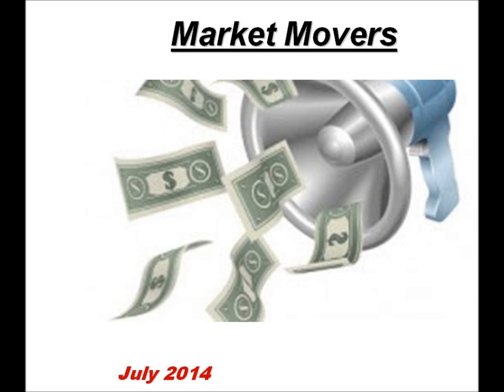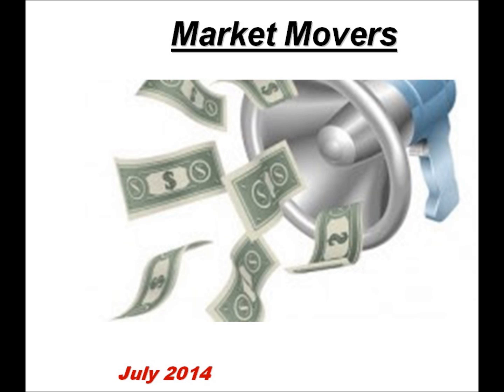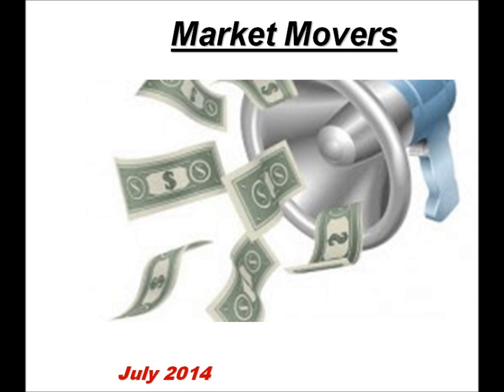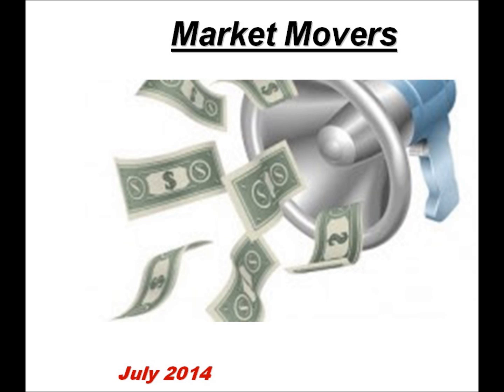Market Movers Podcast Test Episode #8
Here is another test episode of Market Movers, presented by Lior Cohen of Trading NRG and Yohay Elam of Forex Crunch. As you can see from the title, we are still in a testing period. We added a nice intro and a nice outro this time.

In today’s episode, we discuss three topics:

Correlations: There are often correlations between various financial instruments. When can one asset indicate a move in another? What happens when correlations are broken? And where are the black swans? Here are some answers.
Geo-politics: The downing of MH17 and the ongoing fighting in Gaza and Israel has an impact on markets. We talk about the markets that are moving, the opportunities that can be seized and more.
Sterling loses its shine: The British pound has been a big mover and it hasn’t finished yet. We dive into what happened to GBP after the impressive rally and what is awaiting us.